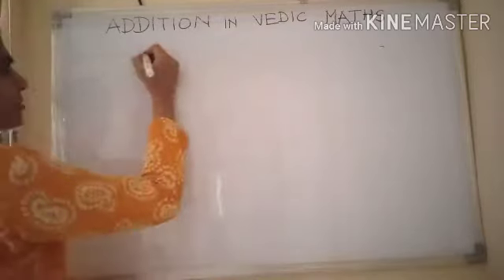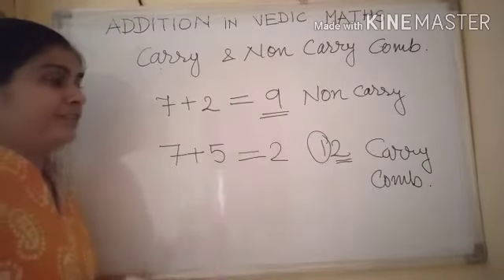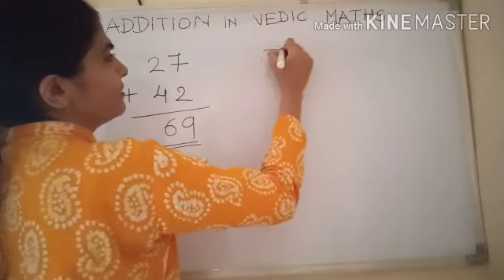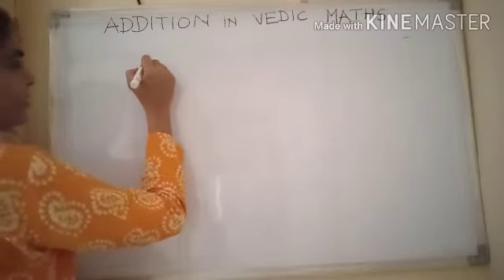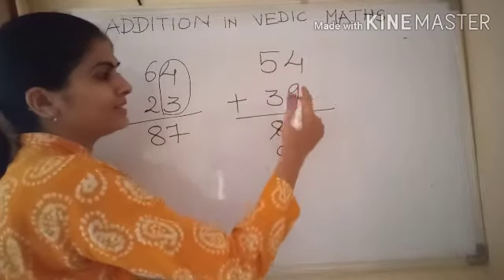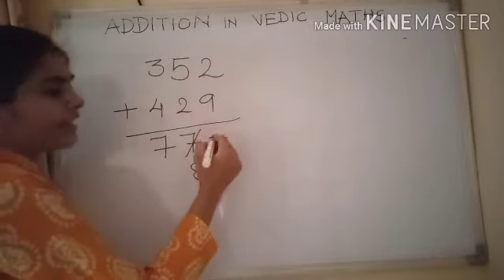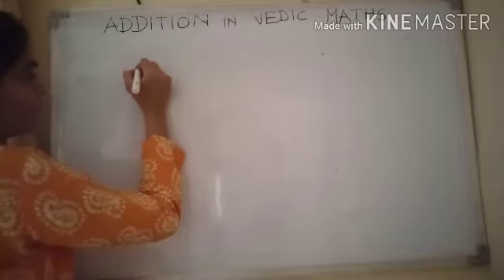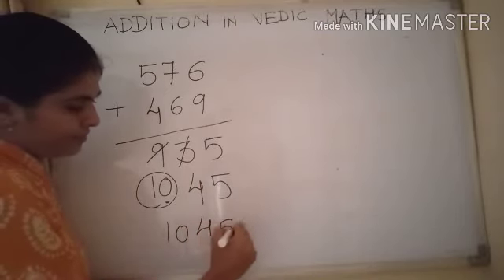2 digits and 3 digits addition using vedic maths/ part 2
This video contains carry and non carry combination concept. Addition of 2 digits and 3 digits addition using vedic maths. This is very useful for the faster addition.

Vedic Mathematics can definitely solve mathematical numerical calculations in faster way. Using Vedic Maths tricks, you can do calculations 10-15 times faster than traditional methods.

"Vedic Maths full course" is a playlist for vedic maths in my channel. Start from first video so you can understand concept nicely.